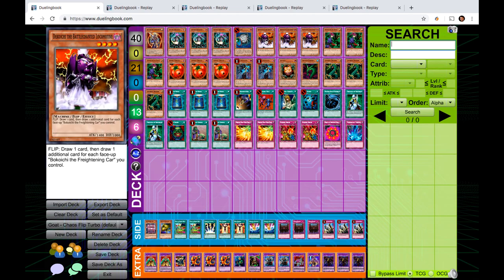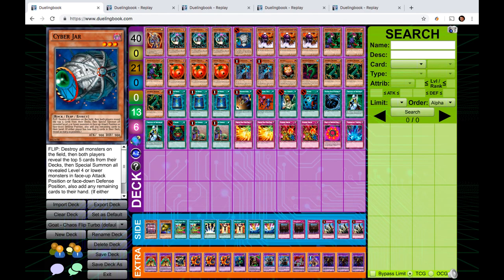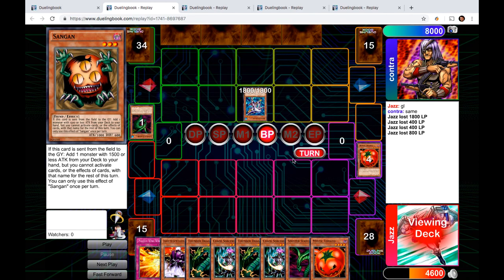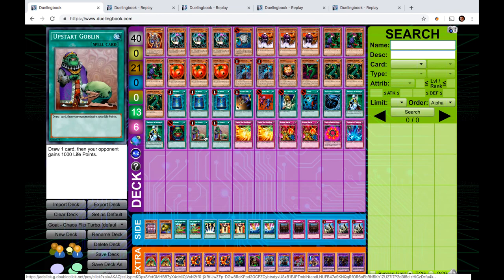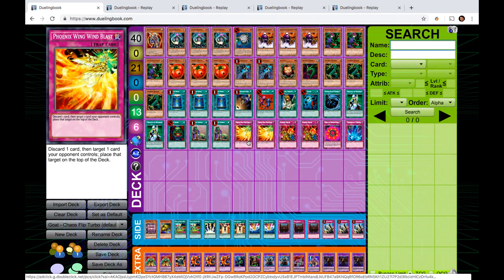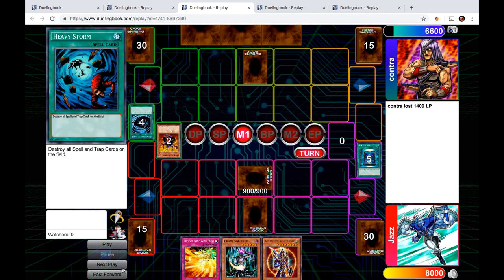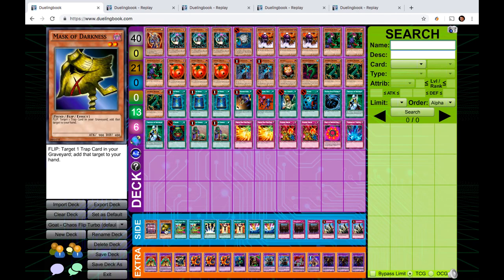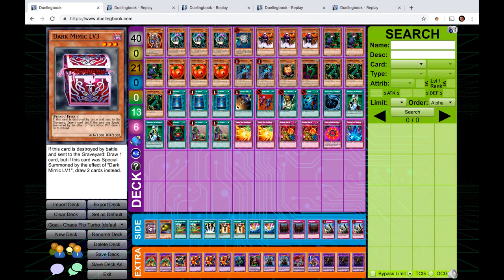Goat Format Deck Profile - Chaos Flip Turbo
More modern variants, historic lists, deck download links, and additional info can be found at Format Library: